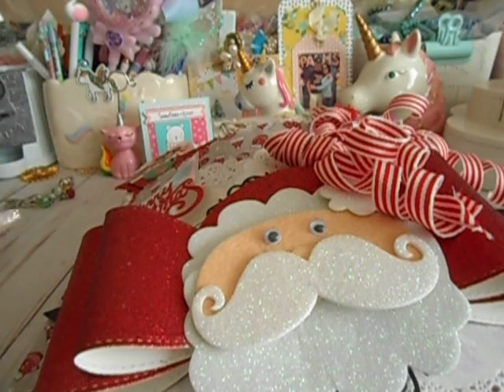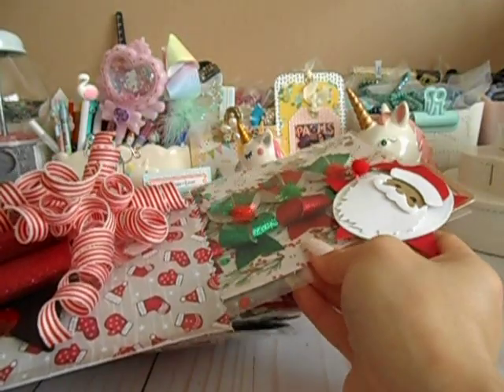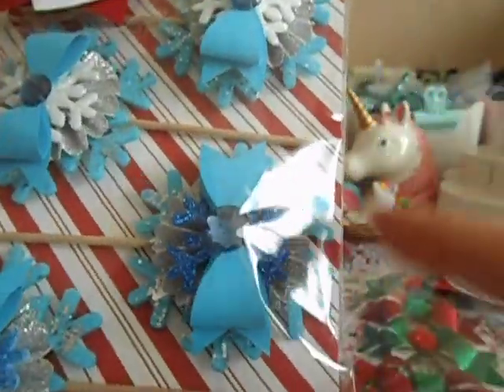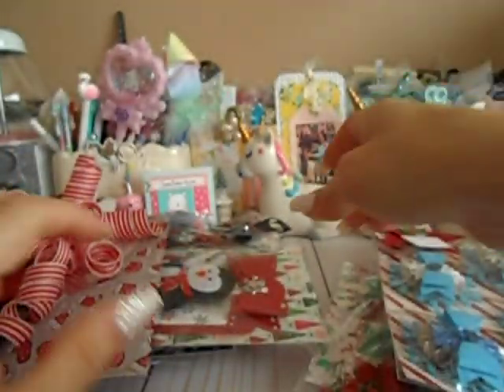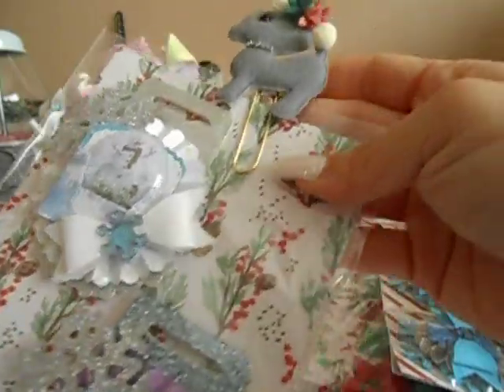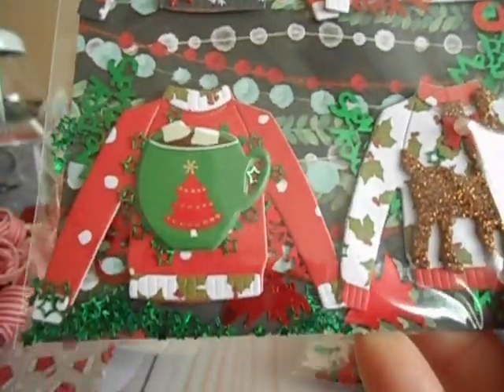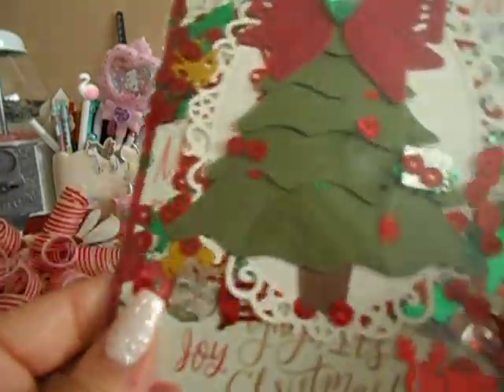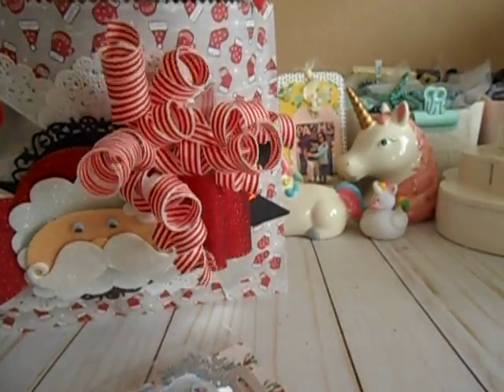My loaded pocket swap from Natalie